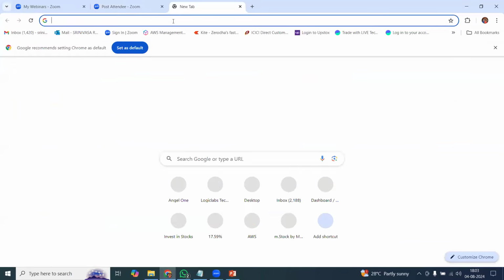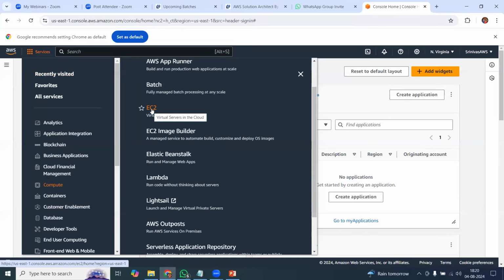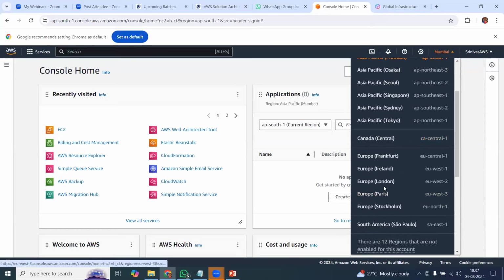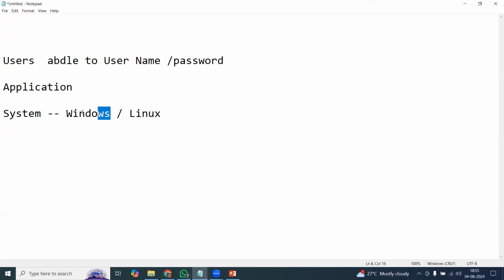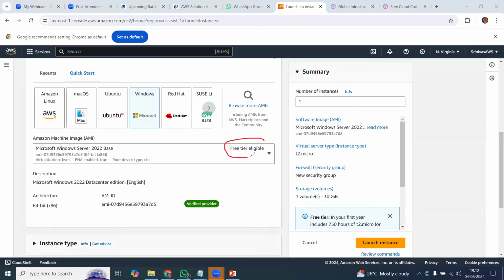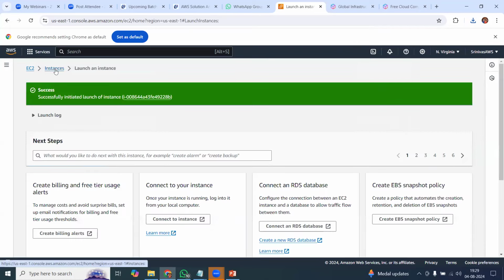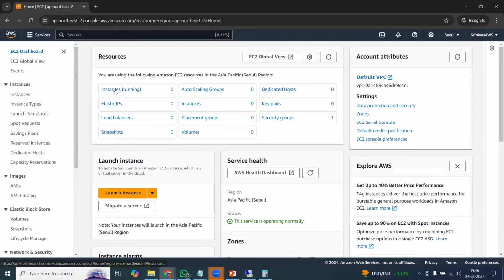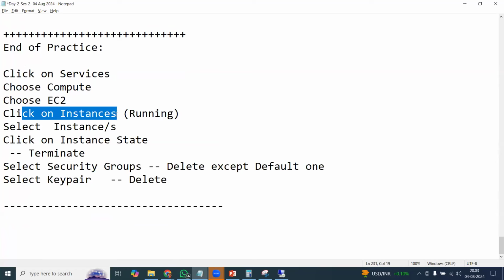AWS Architect Associate (Day 2) (Weekend Batch 337)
Course/Zoom Registration Link👇
Will Share with Paid Participants